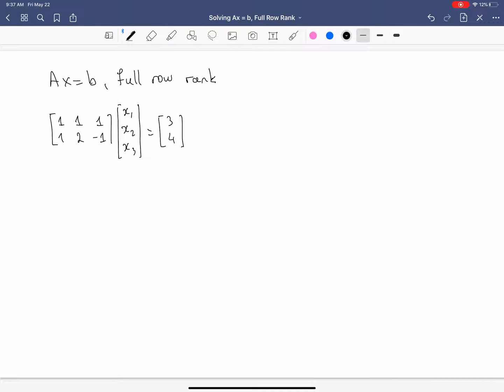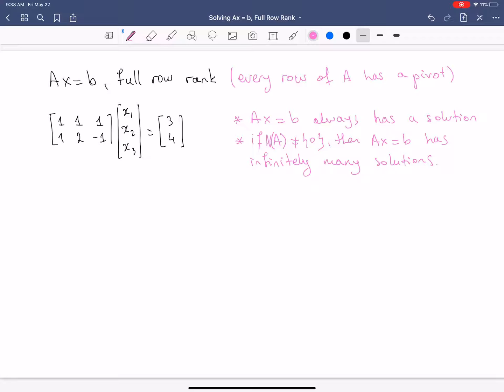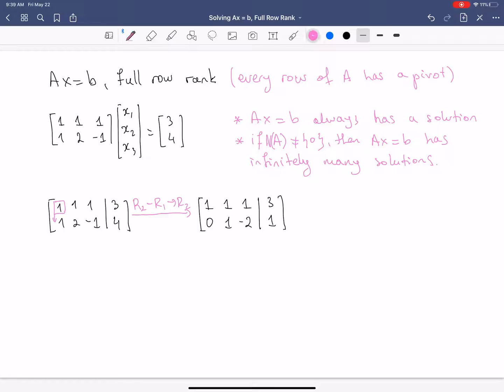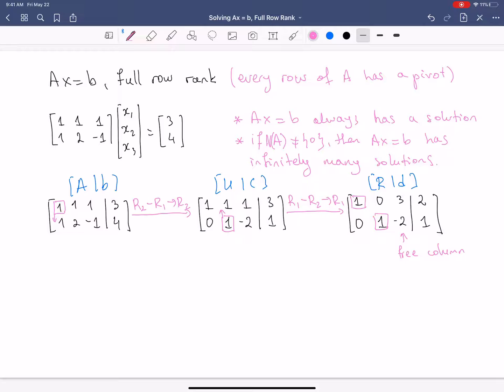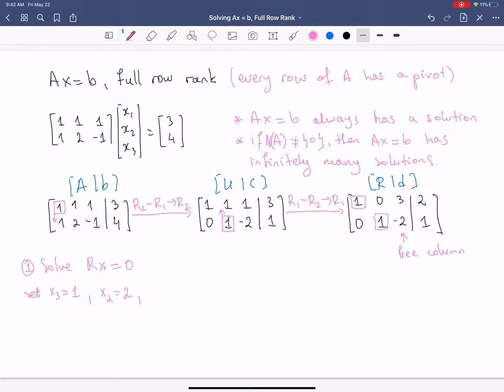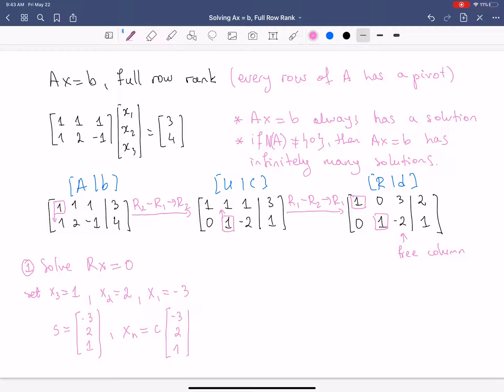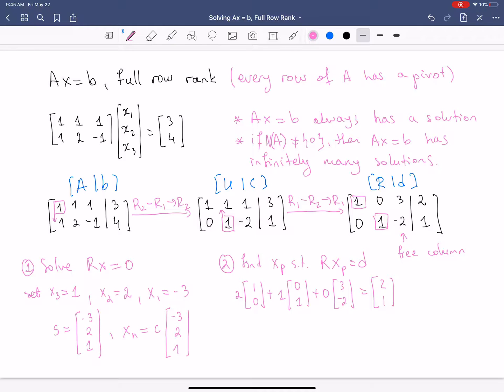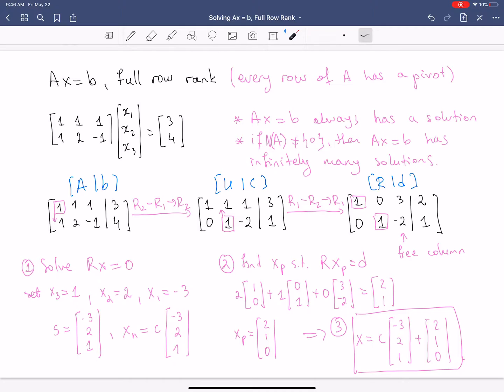Ax = b Full Row Rank